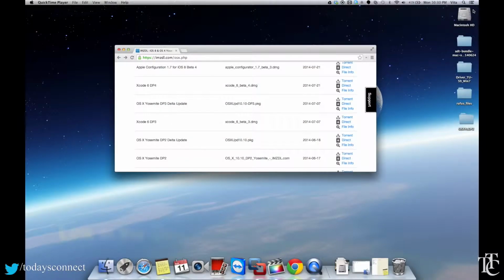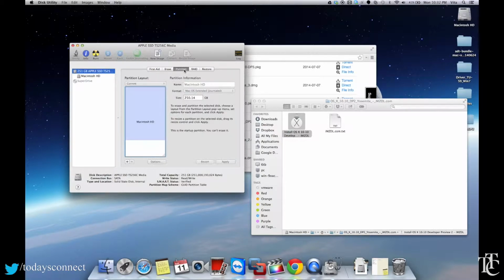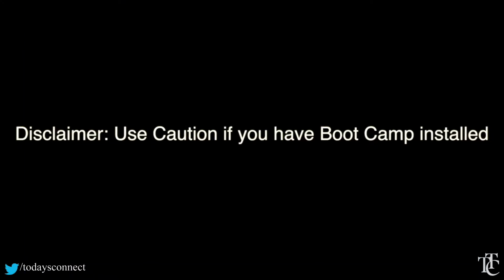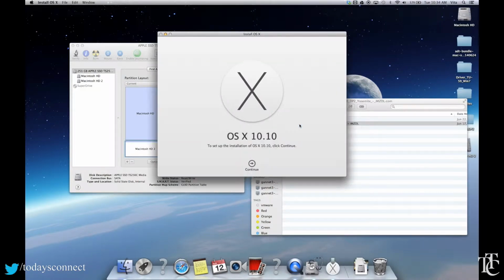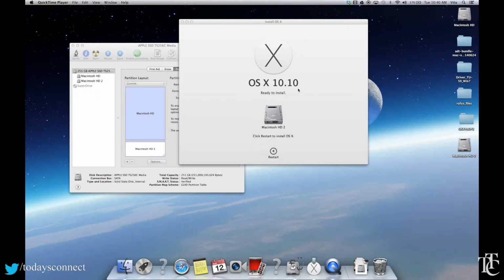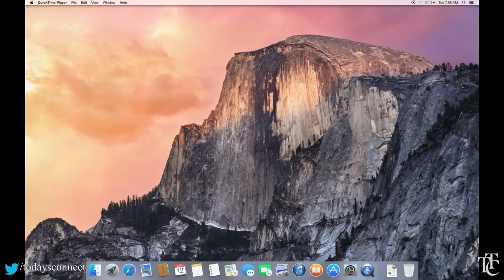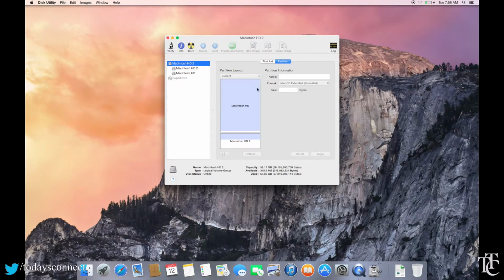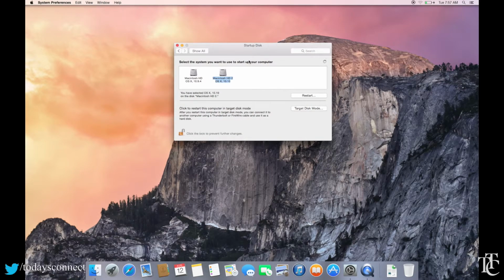Installing OSX Yosemite 10.10 DP2 on Separate Macbook Partition